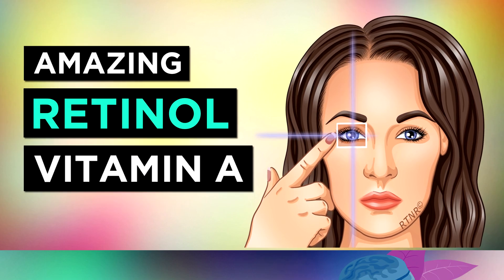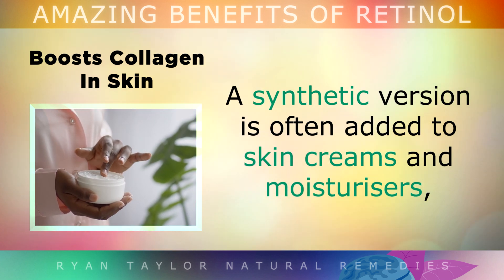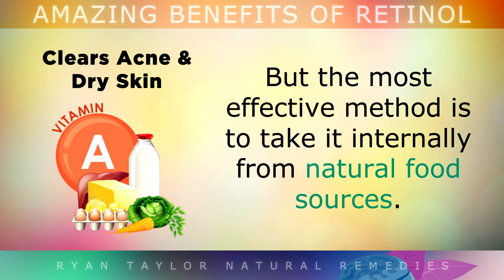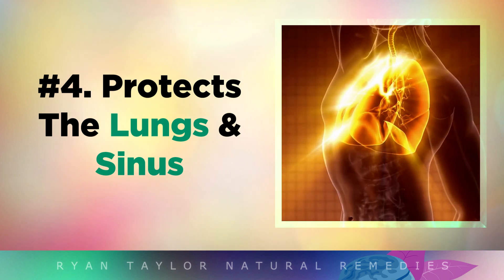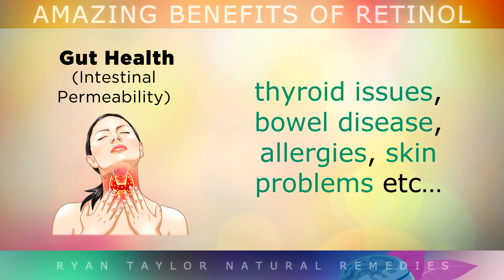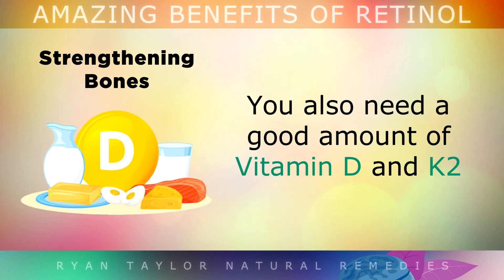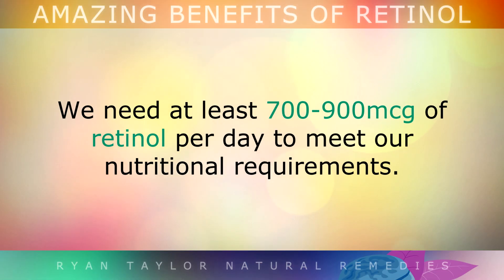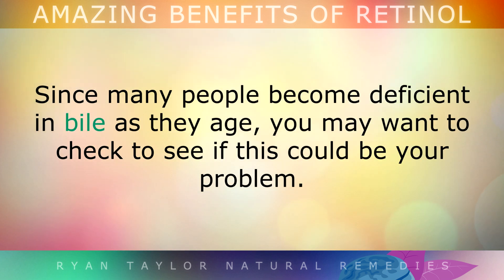7 Amazing Benefits of RETINOL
7 amazing health benefits of retinol, the active form of Vitamin A. (Provitamin A)

Retinol is an essential nutrient which we need between 700-900mcg per day to maintain a healthy body. This comes from animal based foods including liver, eggs, butter, fish and meats.

You can't get the active form of Vitamin A from carrots or vegetables, as only 2-3% of this previtamin a (beta-carotene) is converted to the active form.

In this video we explore why you need retinol, and it's benefits for lubricating the skin, balancing oil production, protecting eyesight, helping you to see better at night, strengthening bones, protecting the lungs and much more

🌿 Dropi Virgin Cod Liver Oil
🌿 Rosita Virgin Cod Liver Oil

Timestamps:
⏰ 00:00 - What is retinol?
⏰ 00:22 - Fat soluble (retinol) vs water soluble (beta carotene)
⏰ 01:06 - Boosting collagen production in the skin
⏰ 01:56 - Clearing up acne and dry skin
⏰ 02:41 - Improving vision and eye health
⏰ 03:47 - Protecting the lungs and sinuses (lubrication)
⏰ 04:32 - Improving gut health (intestinal permeability reduction)
⏰ 05:27 - Supporting keratinization of nails
⏰ 05:55 - Strengthening bones (osteoblast control)
⏰ 06:32 - Causes of retinol deficiencies
⏰ 07:29 - Food sources of retinol (Provitamin A)
⏰ 08:27 - Absorbing retinol with added enzymes and bile